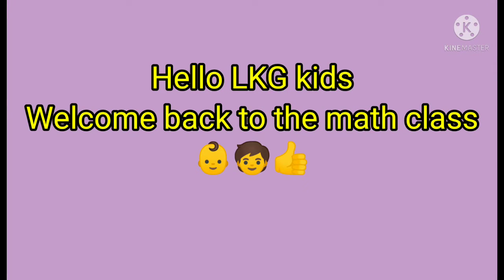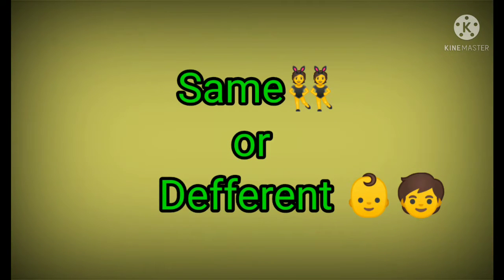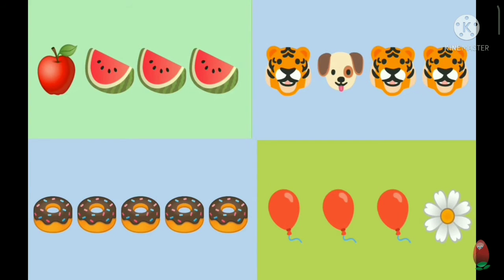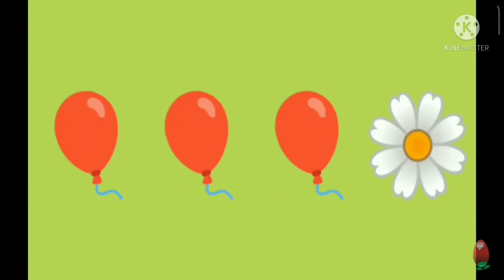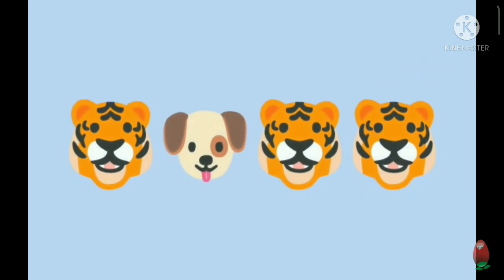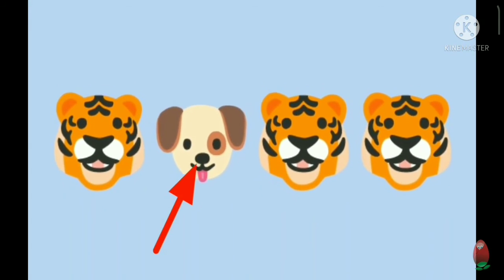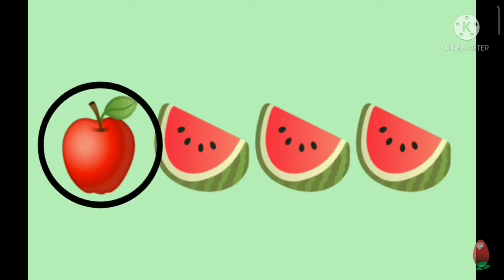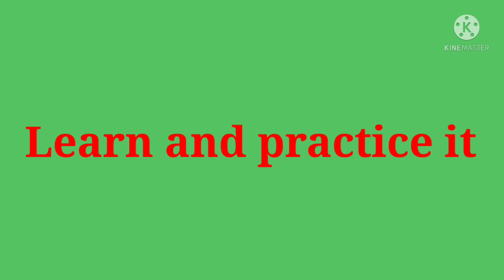STD-LKG, MATHS_SAME AS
say the answers